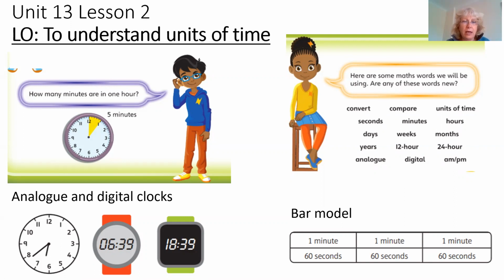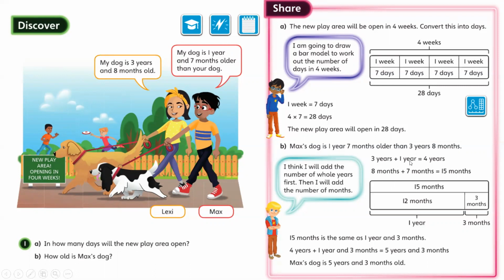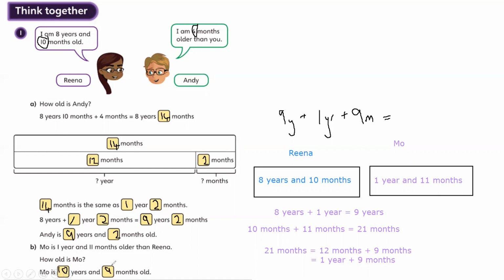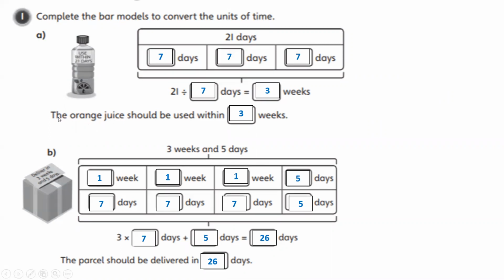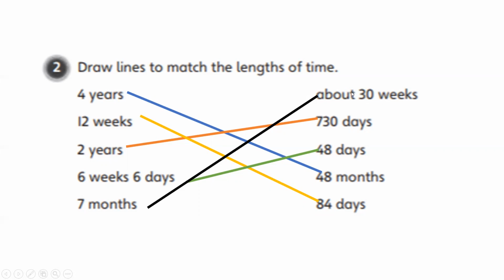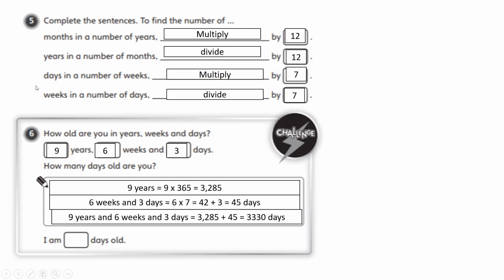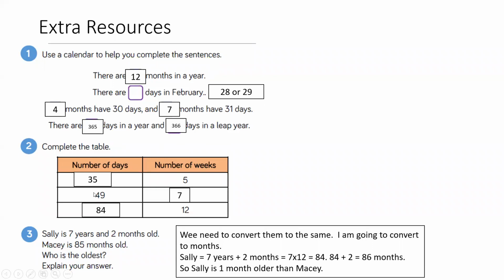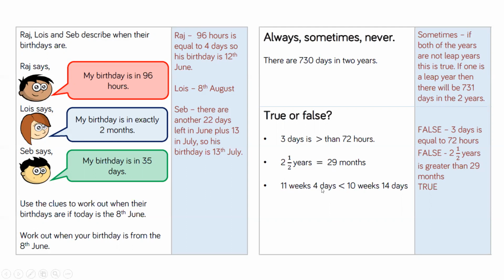Time Lesson 2